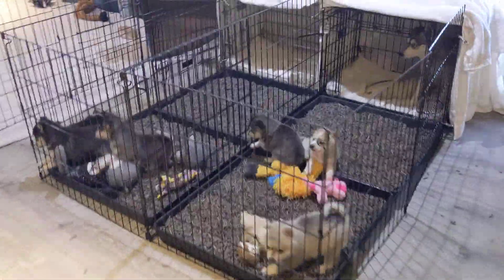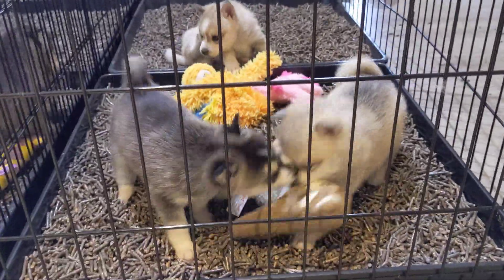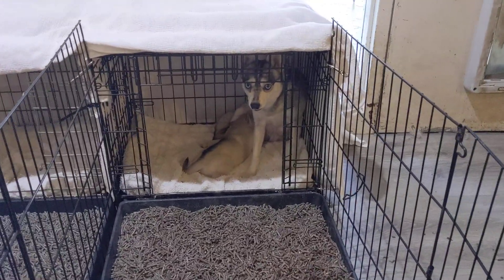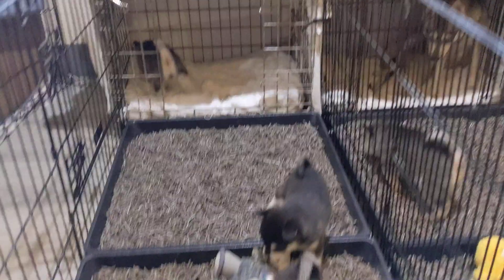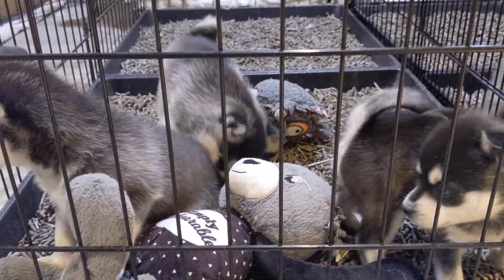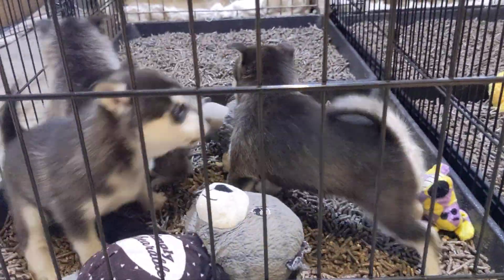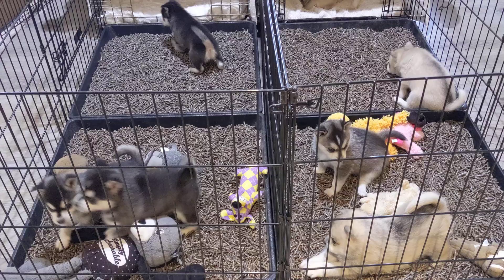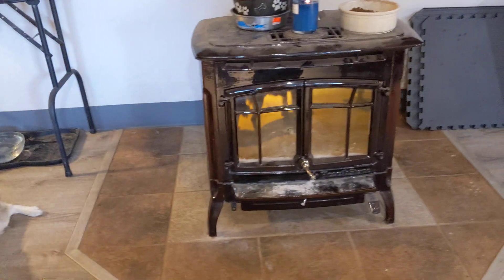Alaskan Klee Kai potty training